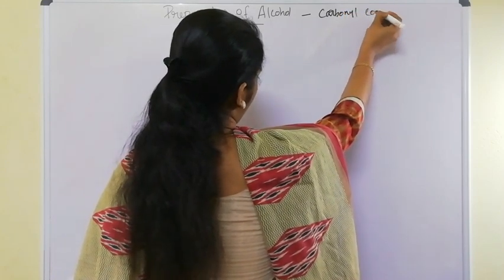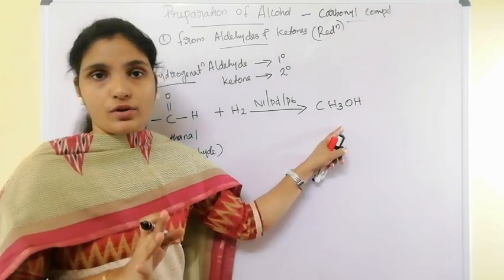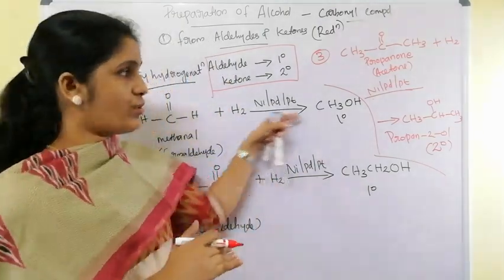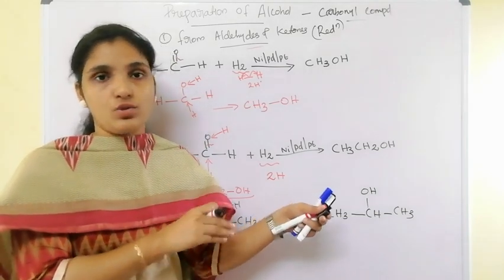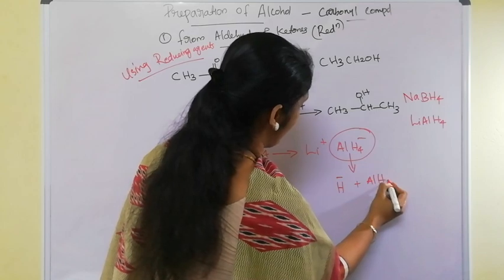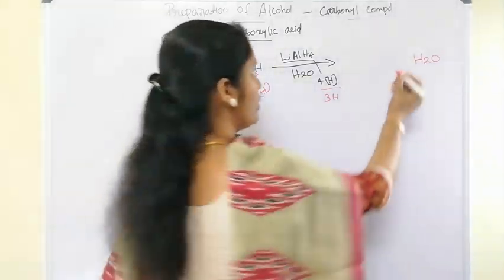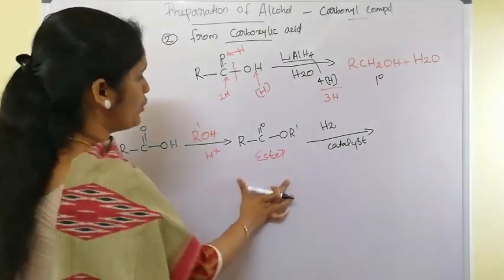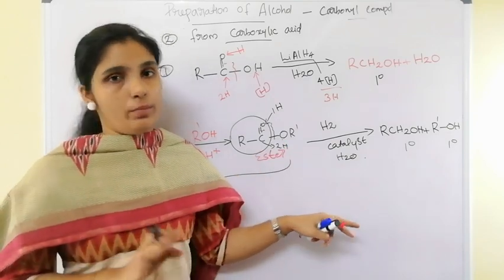Preparation of Alcohol - Part 2 ll From Carbonyl compounds ll NCERT II Aldehydes&Ketones ll#Class12